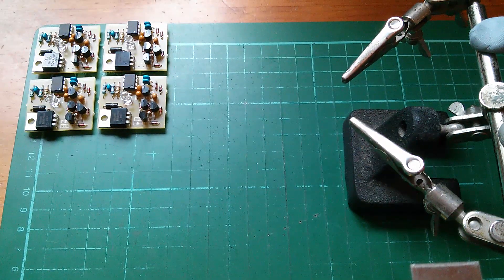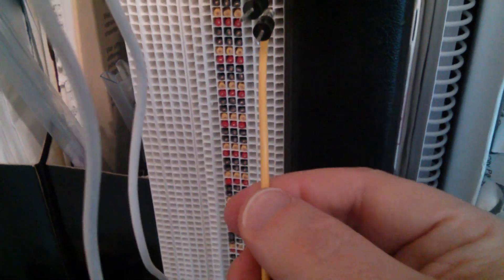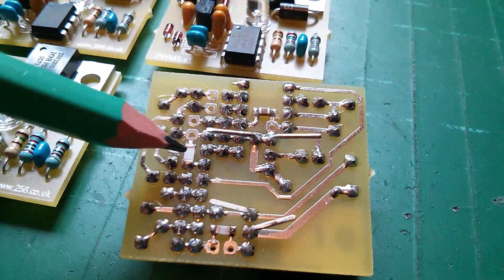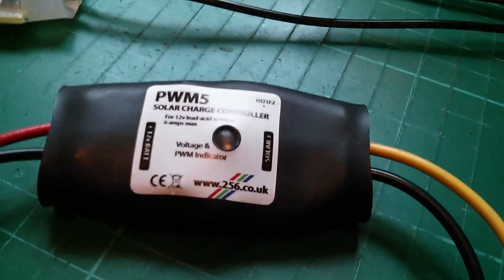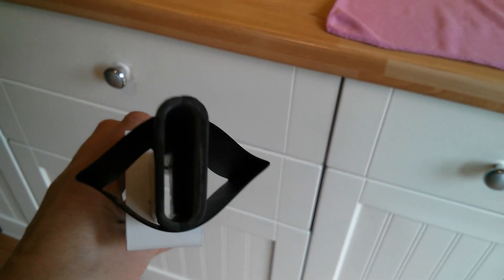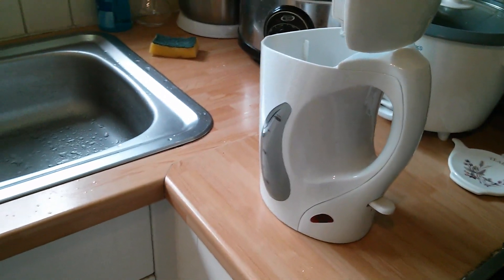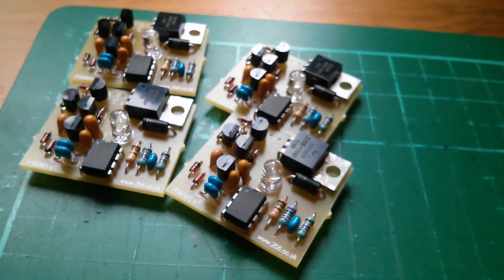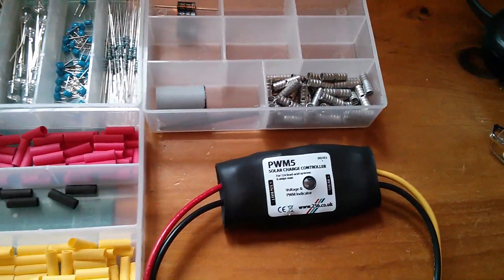Manufacturing the PWM5 Solar Charge Controller #1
As the date for stopping manufacture of the PWM5 draws closer, here is a video showing some of the manufacturing steps.